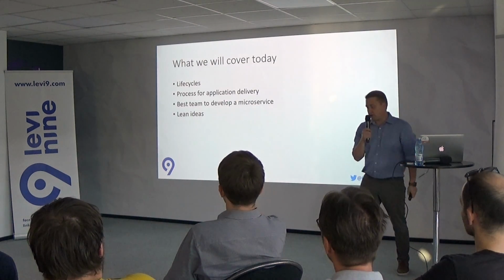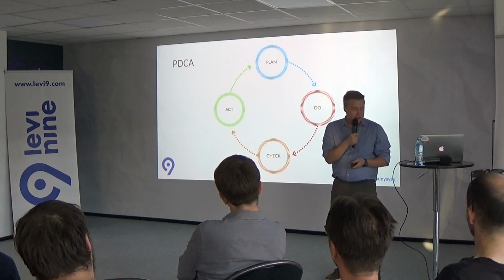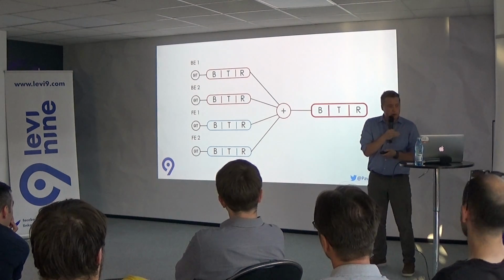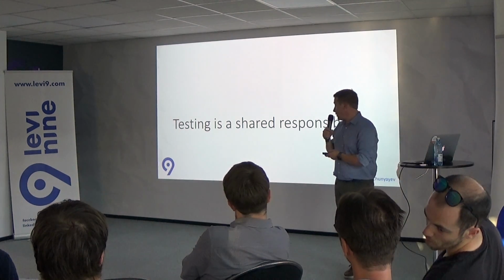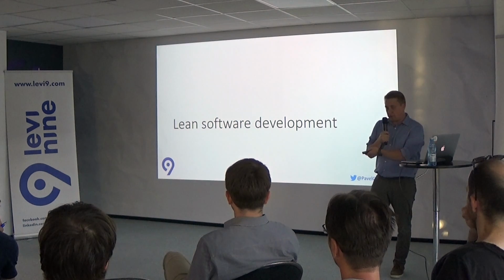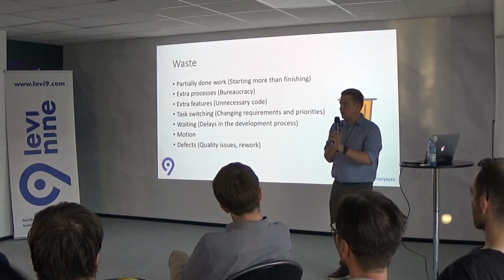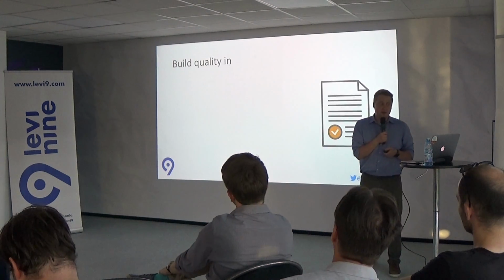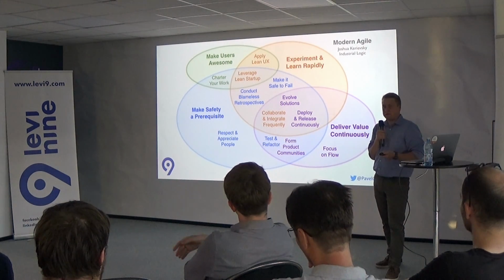Lifecycle of a microservices application - Levi9 meetup in Iasi - 28-6-2017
The processes for developing and delivering applications, that are split into microservices, require a lot of maturity in most areas. The challenges that development teams are facing are quite different from those of teams working with monoliths. The talk will cover different aspects and points of attention for developing and running microservices applications.